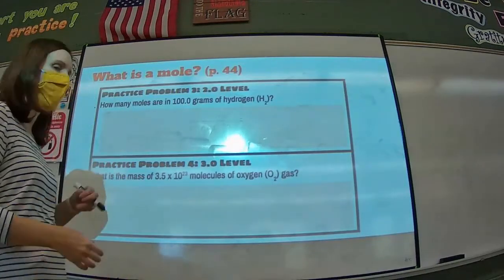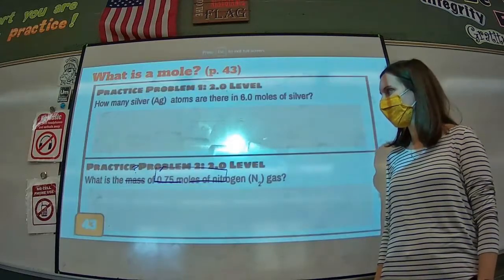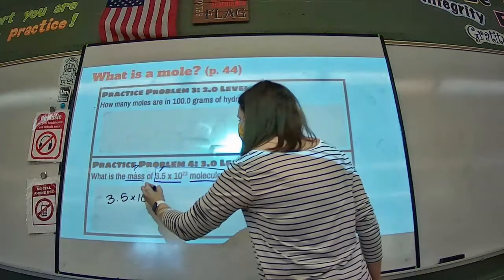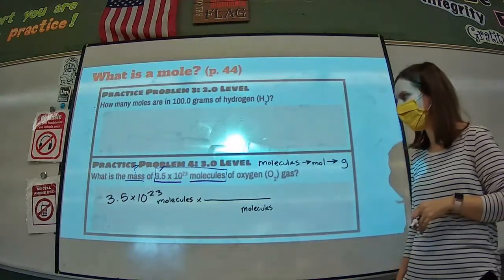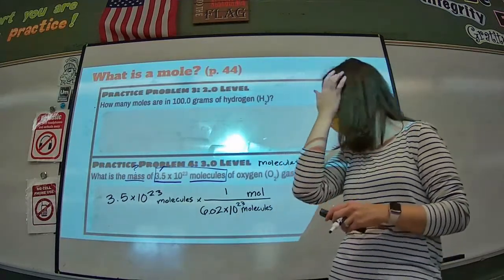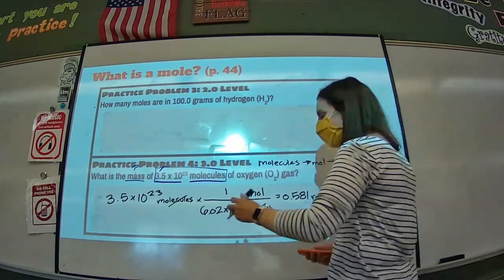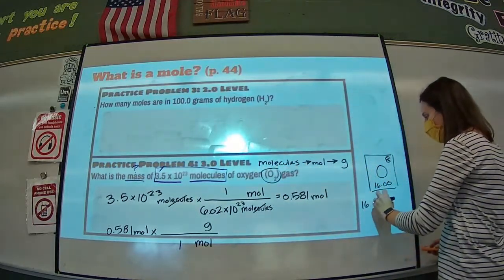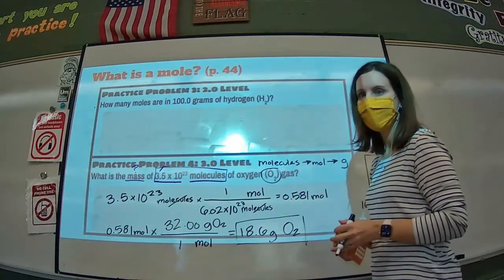Practice Problem #4 - 3.0 Level